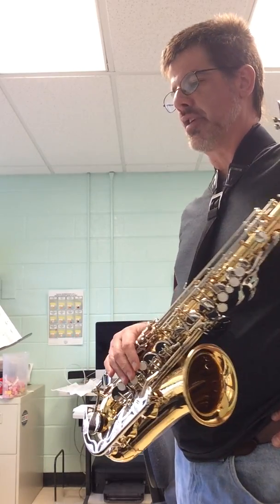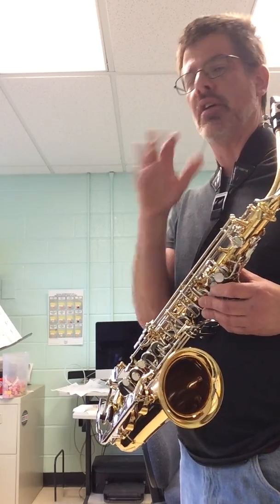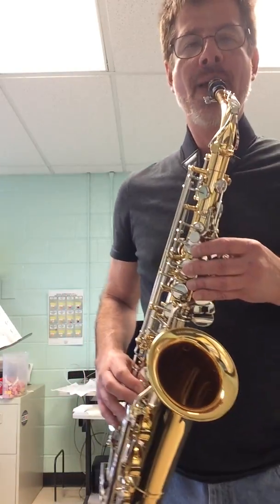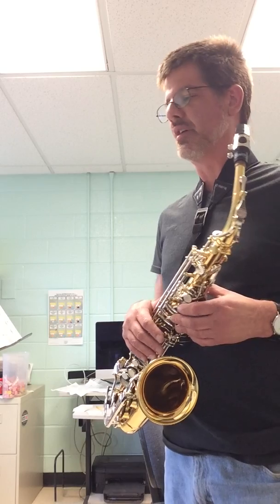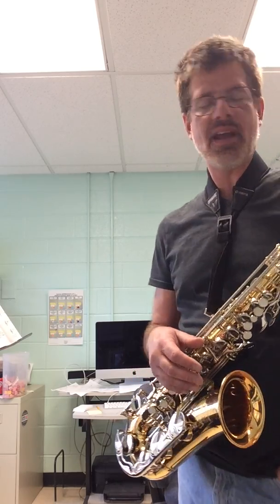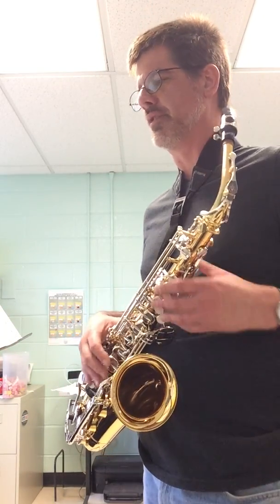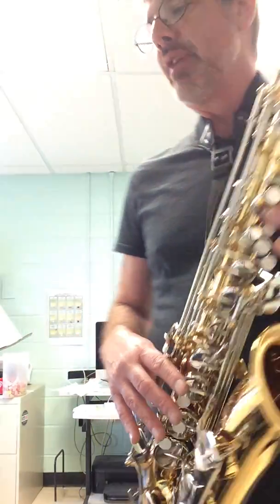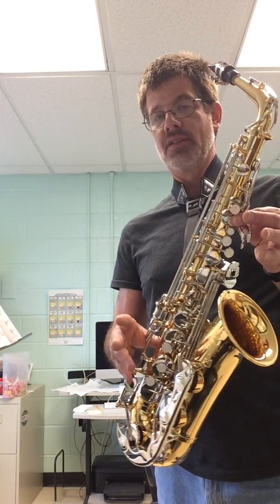NYSSMA Alto Sax level 3 Clementi Presto Saxophone